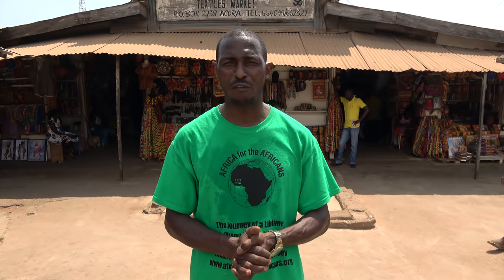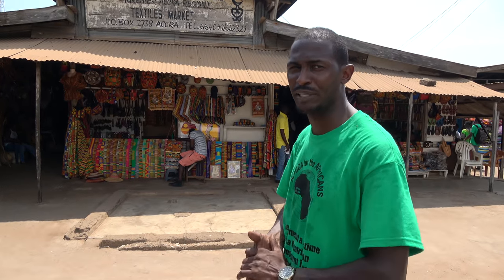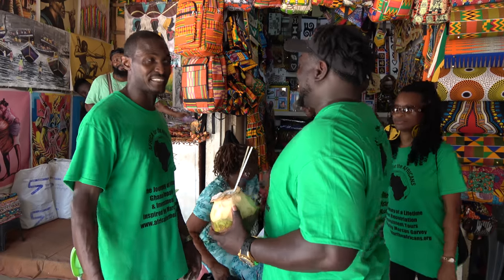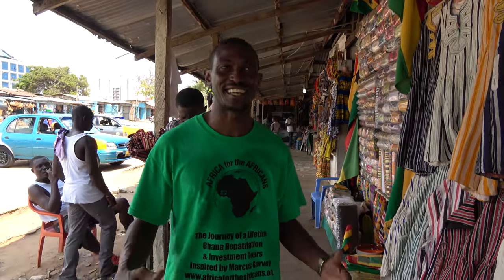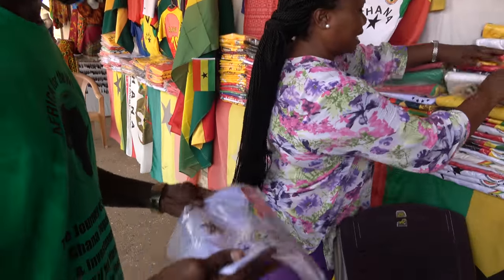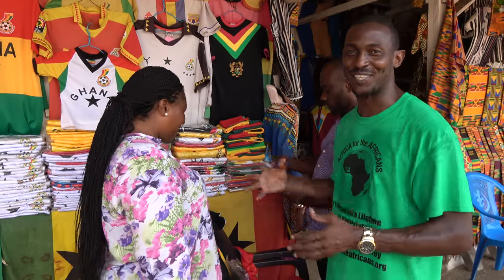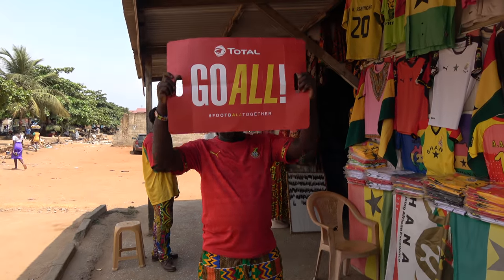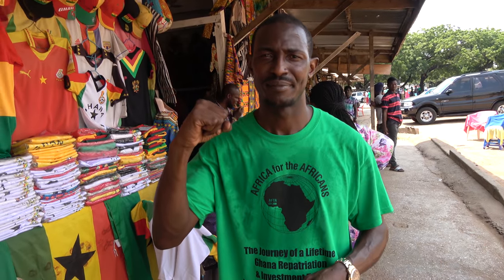Bomani Tyehimba at the Accra Culture Center - Ghana Nov 2018 Tour